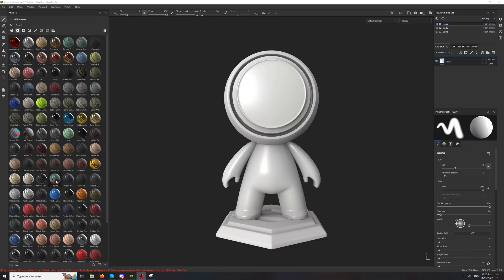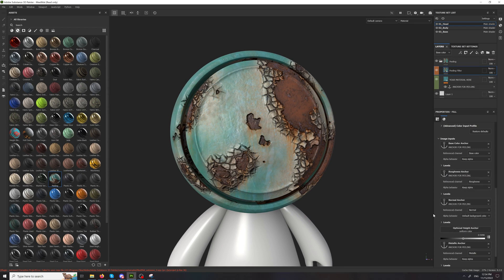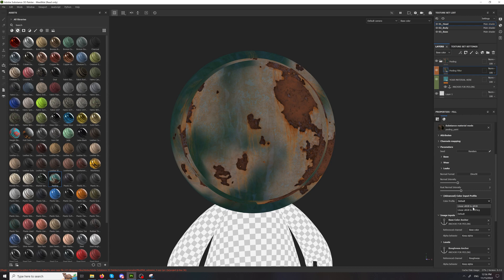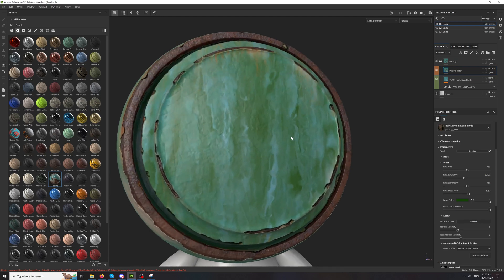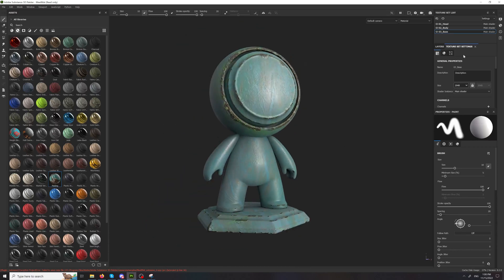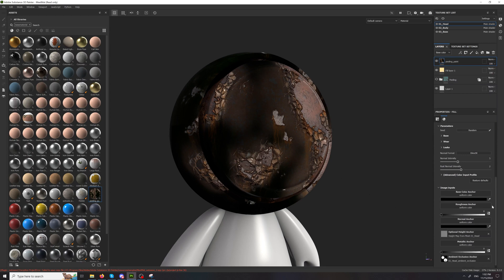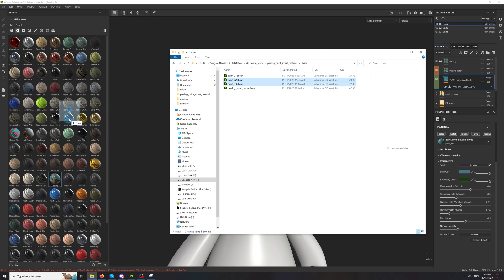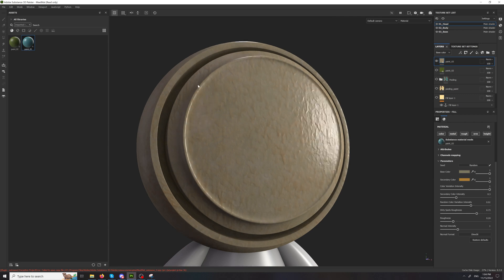Substance Painter Peel Smart Material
This is a walkthrough of the available parameters and usage of my Substance Painter Peel Smart Material.
You can get it on my Artstation store.

0:00 - Intro
0:10 - Smart Material in Substance Painter
01:00 - Parameter Walkthrough
04:04 - Using the .sbsar instead of the .spsm
05:39 - Using the bonus .sbsar Paint materials